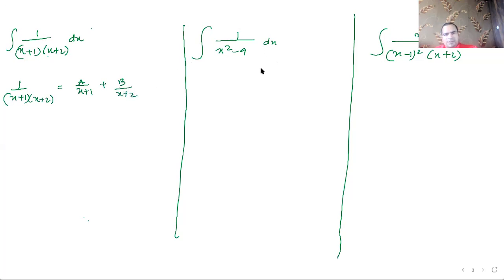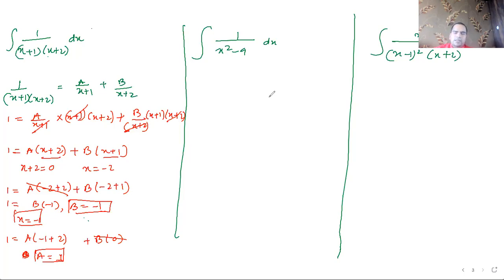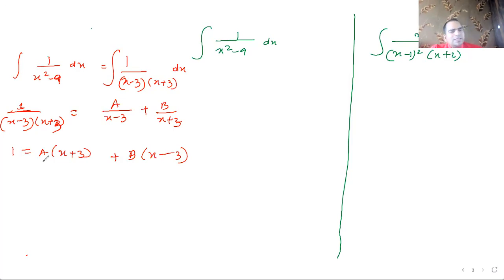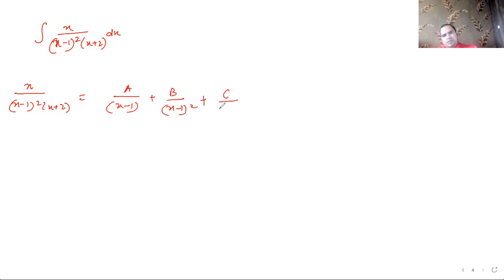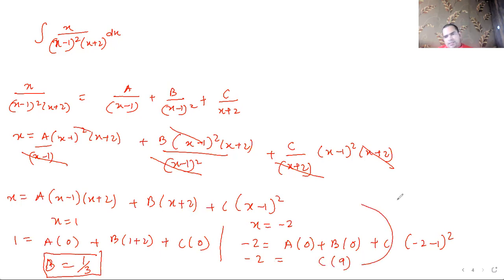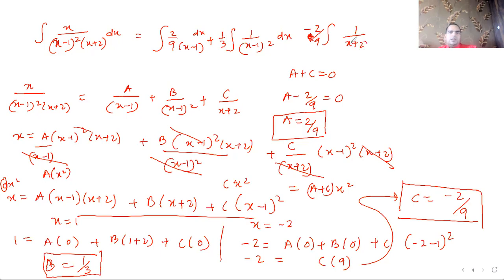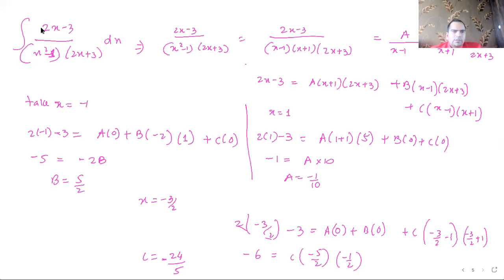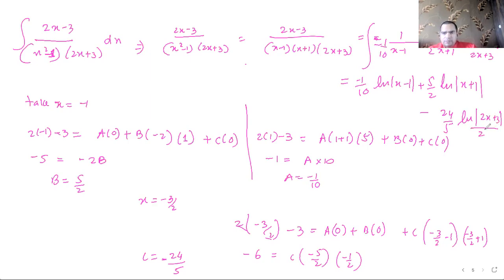Integration using Partial fractions-AA HL